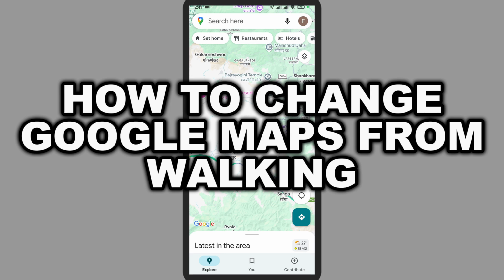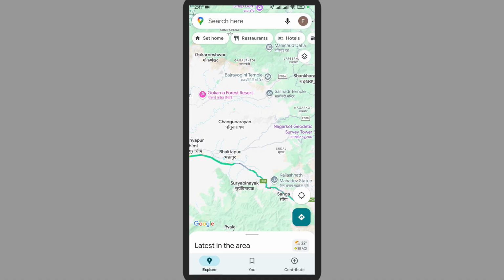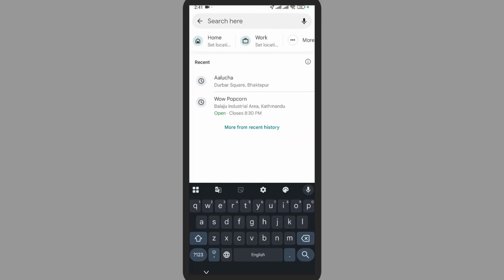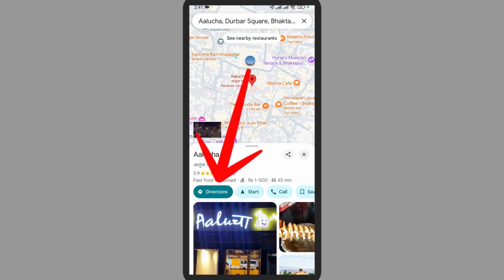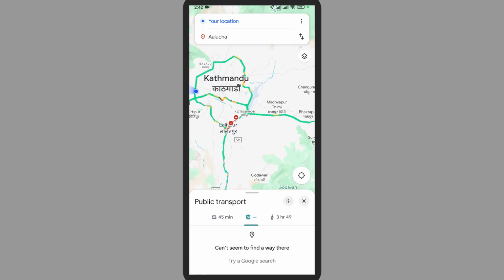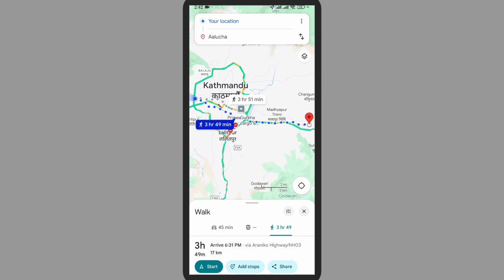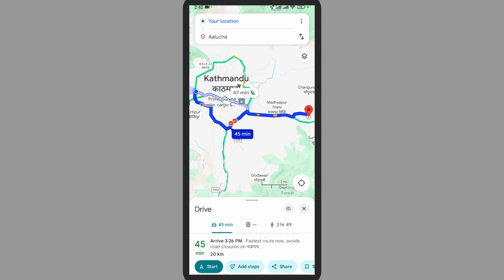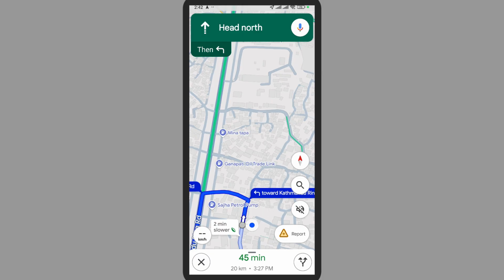How to Change Walking Mode to Others in Google Maps 2025?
Is Google Maps stuck in walking mode? In this quick guide, I’ll show you how to change Google Maps from walking to driving, biking, or public transport — so you always get the right directions for your trip!
This tutorial works on both Android and iPhone. Make sure your next trip is smooth and accurate with the right navigation setting!